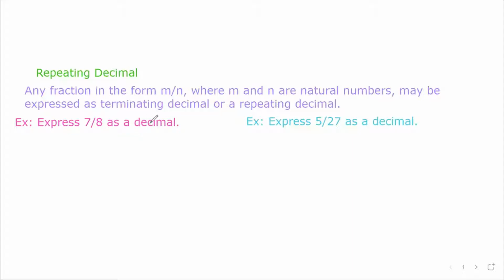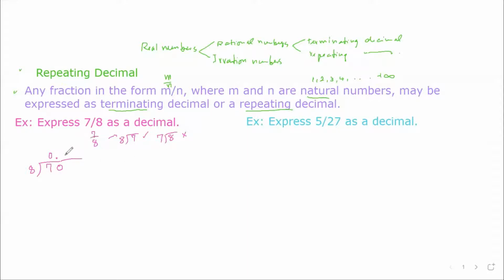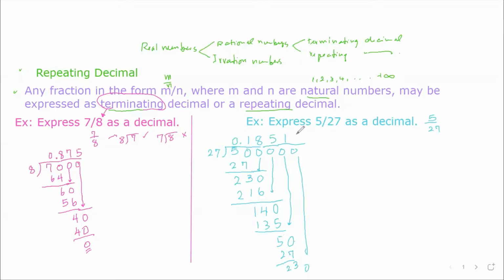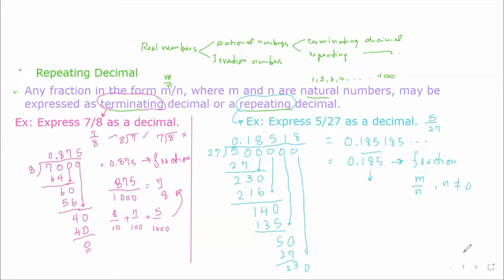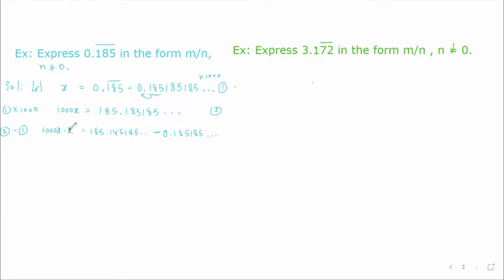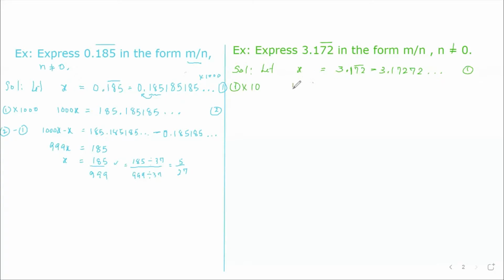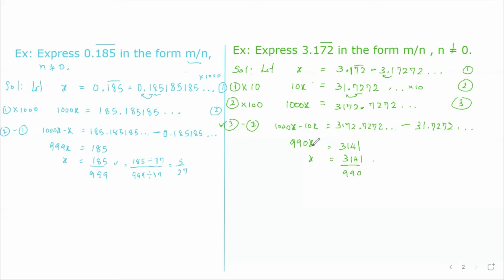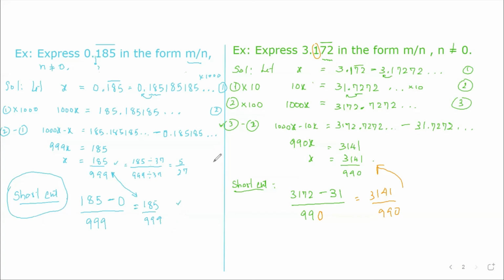Repeating Decimals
Any fraction in the form   m/n,  where m and n  are natural numbers, may be expressed as a terminating decimal or a repeating decimal.
The examples in this lesson show how to find the fraction which corresponds to a repeating decimal by using a regular method and short cut strategy.